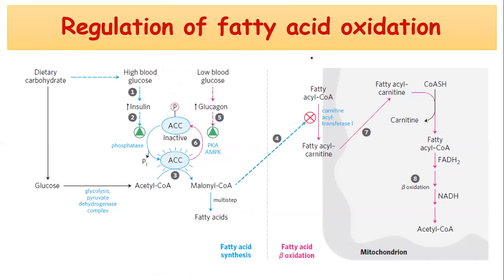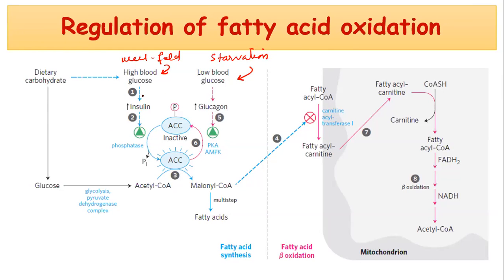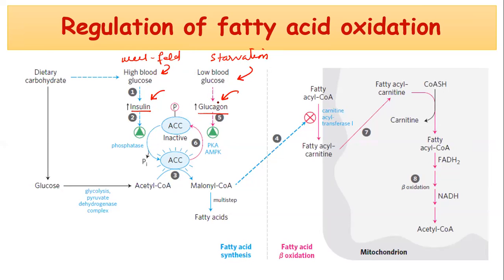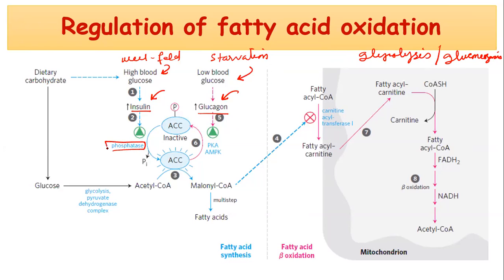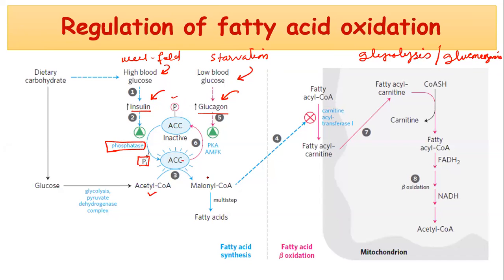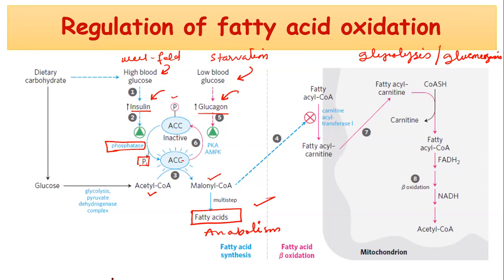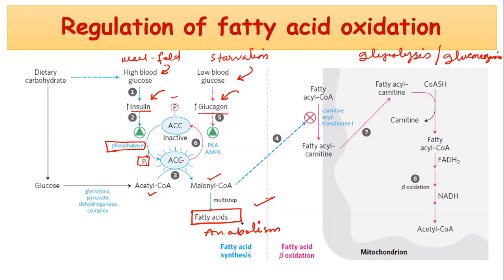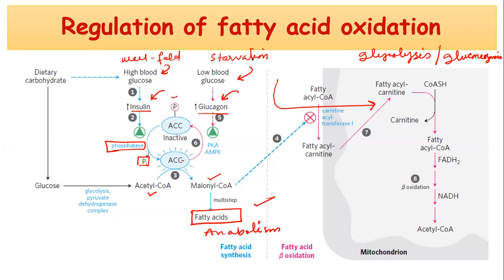Fatty acid metabolism Lecture 5: Reciprocal regulation of fatty acid biosynthesis & beta-oxidation.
This lecture includes the hormonal regulation of fatty acid biosynthesis and beta-oxidation. The links to the previous lectures on fatty acid anabolism are given below;